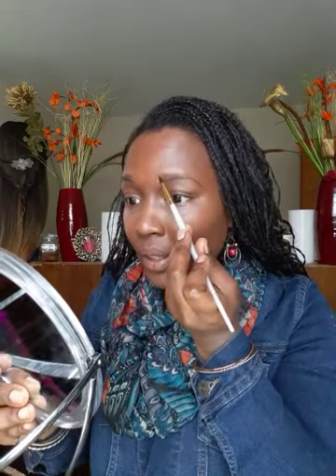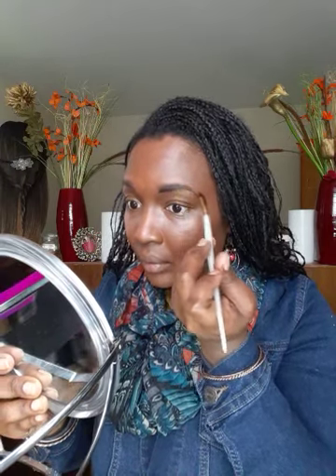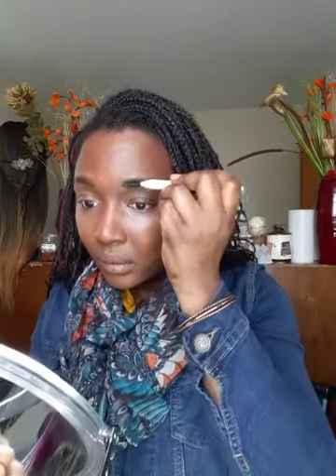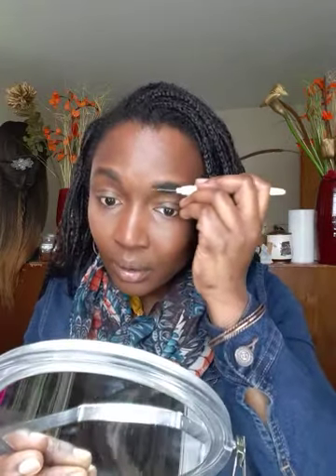PressShakenRun Season 2 Ep. 5 of 36 GRWM in 18min before ZOOMmeeting